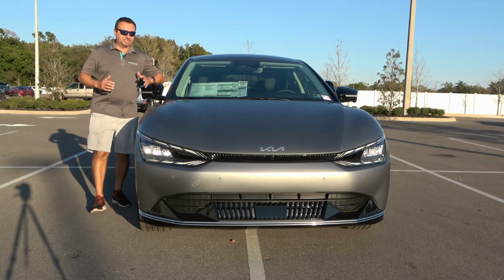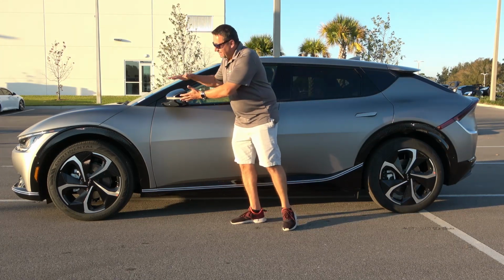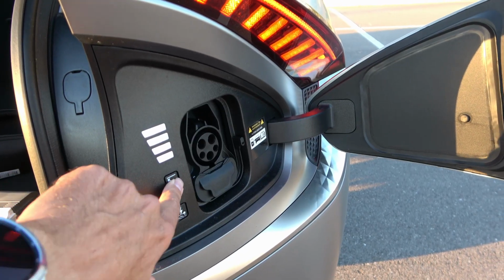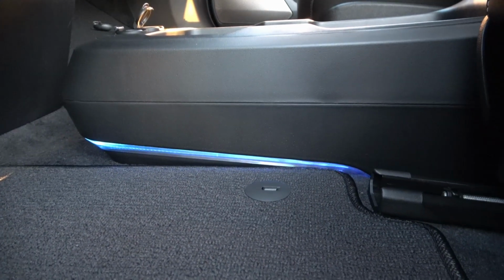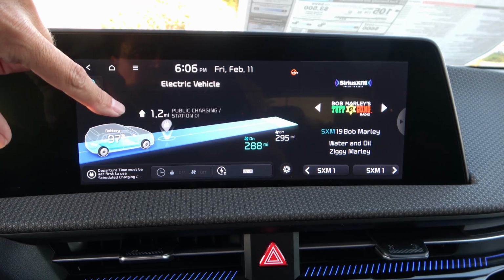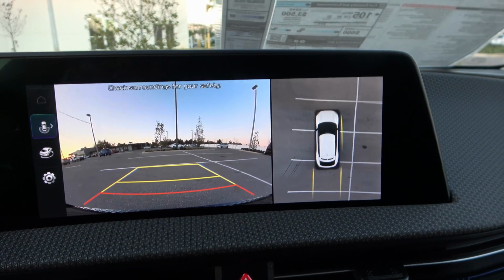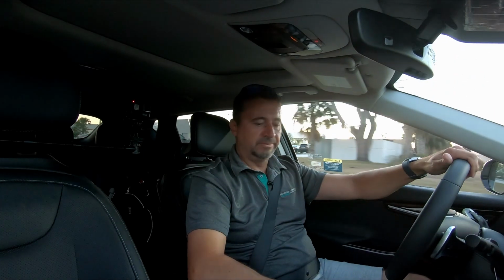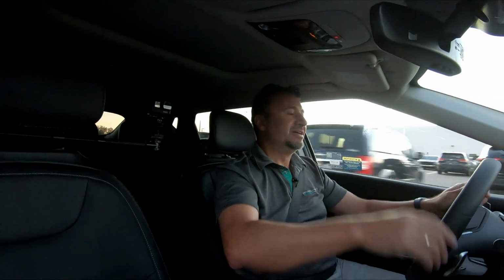2022 Kia EV6 GT Line First Edition is INSANE!! First impressions, walk around and POV drive.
2022 Kia EV6 GT Line First Edition is INSANE!! First impressions, walk around and POV drive.
WOW, In this video I am checking out this brand new Electric Vehicle from Kia. Huge thanks to Gettel Kia of Bradenton for sharing this vehicle with me.

This was a First Edition vehicle and equipped with the following packages:
COMPARE GT-LINE AWD FEATURES
Added to/in place of standard GT-Line RWD features Included
- 20" Alloy Wheels w/ Black Finish Included
- 274mi All-Electric Range Included
- 239 kW Electric Motor (320hp w/ 446 lb-ft Torque) Included
- Dual-Motor e-AWD (All-Wheel Drive) Included
- Heat Pump Included
- Heated Steering Wheel Included
- Heated Outboard Rear Seats Included
ADDITIONAL INSTALLED EQUIPMENT:
(In addition to or in place of standard features)
First Edition Package                                                                           $2,600.00
- Unique Exterior/Interior Design Elements
- Gloss Black Exterior Accents
- First Edition Numbered Badge & Door Sill Plates
- Unique Pattern Dashboard/Center Console Lid
- SIRIUSXM®
 w/Free 24-Mo. Subscription*
Carpeted Floor Mats                                                                           $170.00
Special Edition Badge, Manual & Door Sill Included

Total MSRP including freight and handling                                     $59,885.00